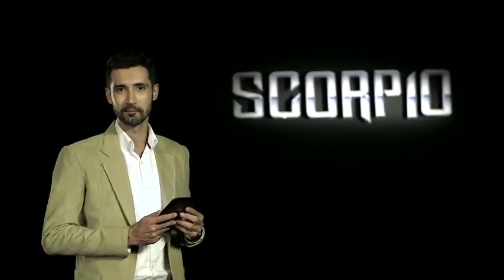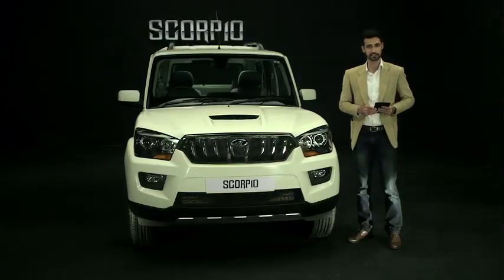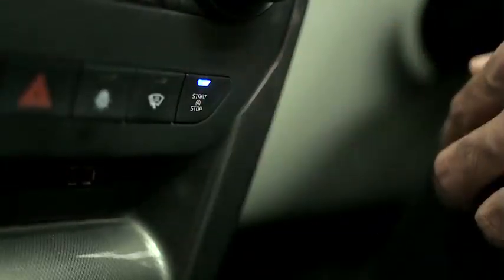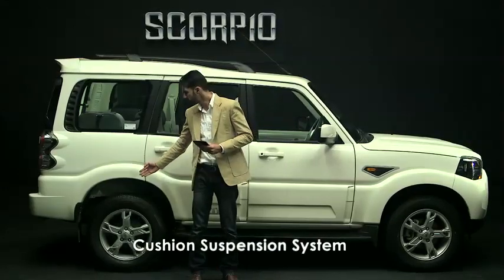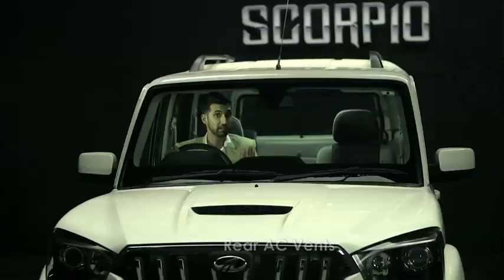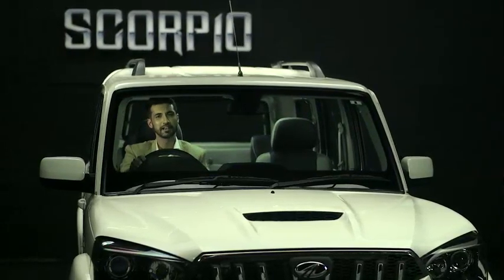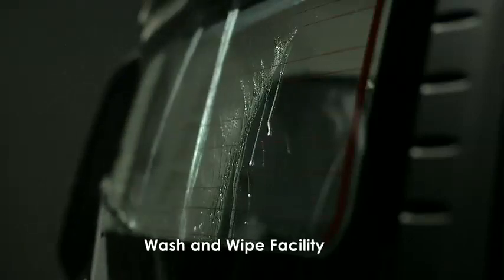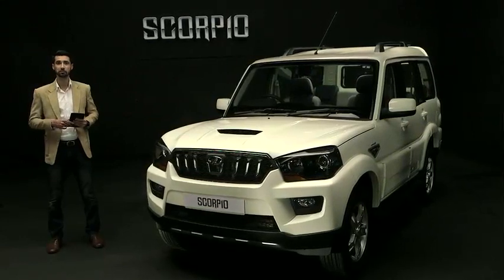The New Generation Scorpio – Walkaround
It is the new shape of supremacy. The New Generation Scorpio is a new breed of car that makes a statement when parked, and kicks up a storm, when on the move. Experience superior ride & handling with the new Scorpio's New Generation Platform which includes an all new Cushion Suspension Technology & Anti-Roll Technology. Bend the roads to your command with a host of exciting new features.